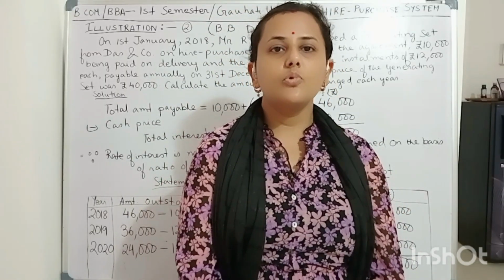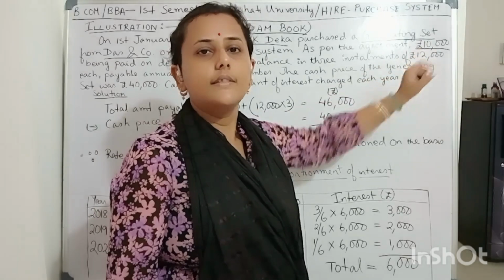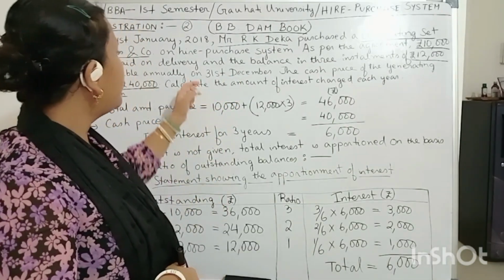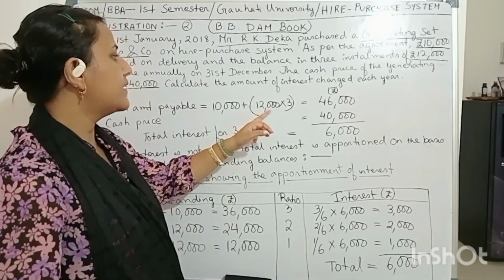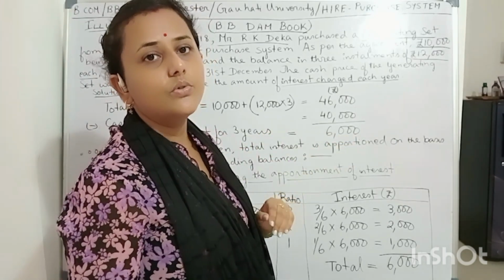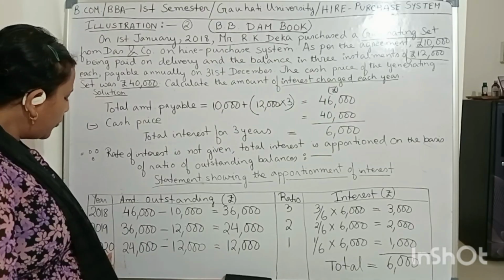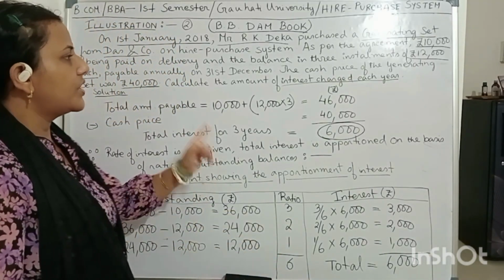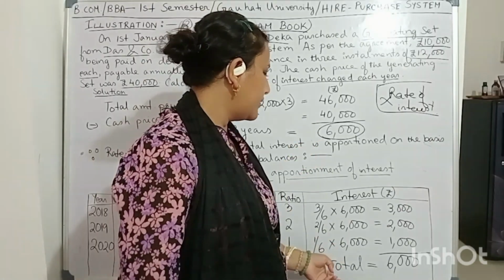Calculation of interest from B.B.Dam book#illustration-2#Hire-Purchase system#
Hire-purchase system
B.B.Dam book
unit-4
Illustration-2
Calculation of interest

links of Hire-purchase system

Calculation of interest#Hire-Purchase system#unit-4#BB Dam book#illustration solved#financialaccounting###